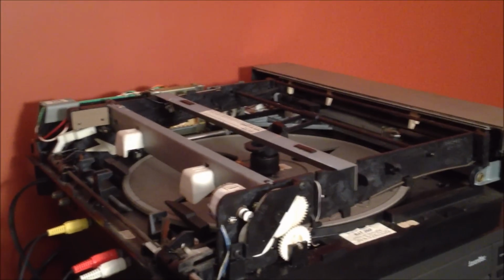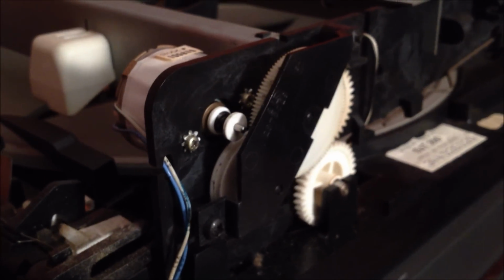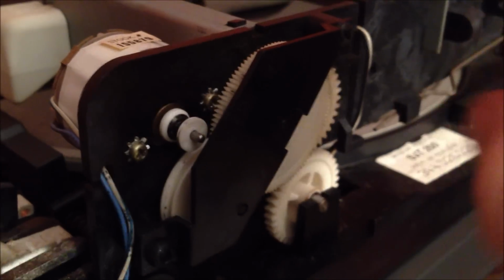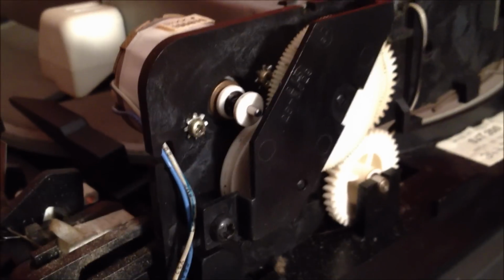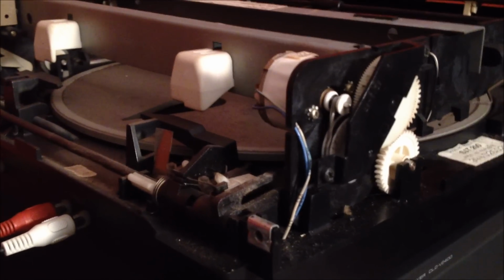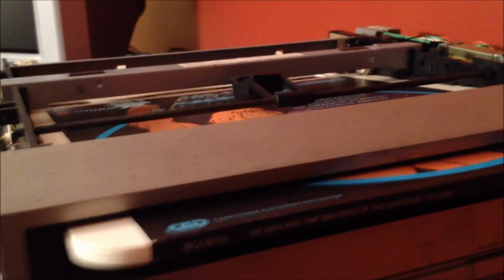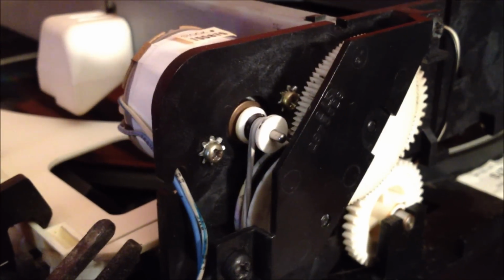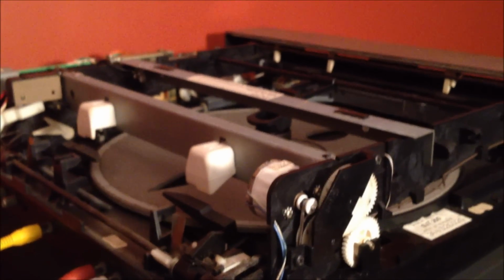My New CED Player!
Let's take a look at my now working RCA SJT200 CED Player!